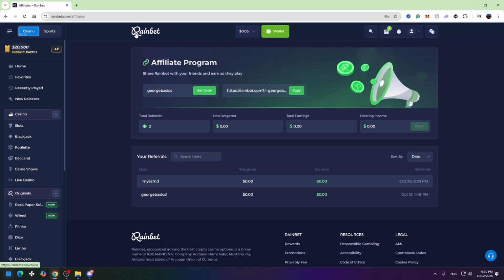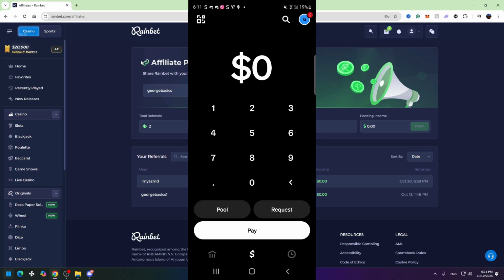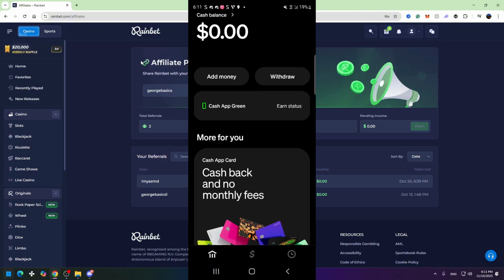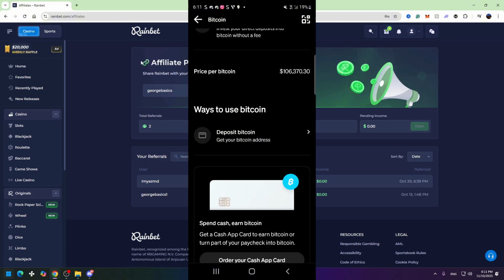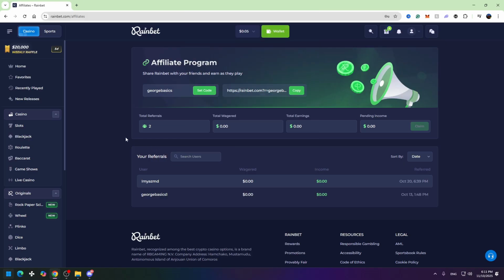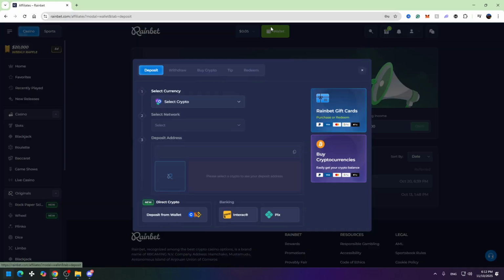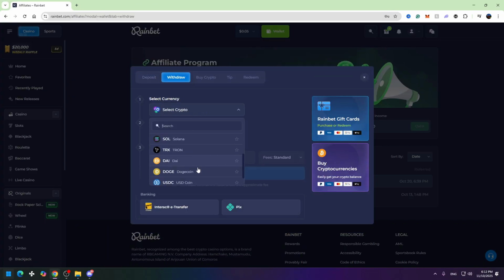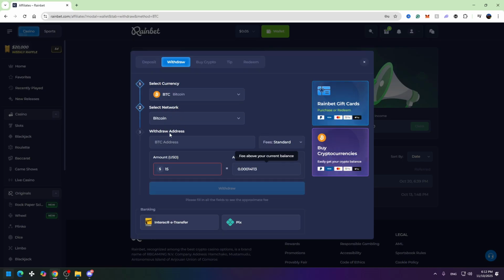How To Transfer Money From Rainbet To Cash App (QUICK & EASY)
How To Transfer Money From Rainbet To Cash App

In this video, I’ll show you step-by-step how to withdraw your money from Rainbet and transfer it to your Cash App safely and easily.